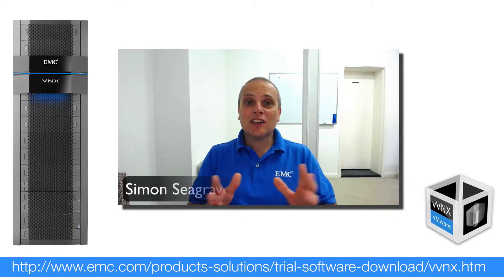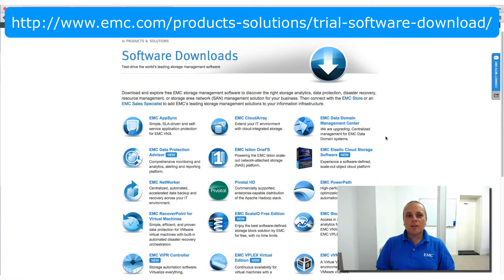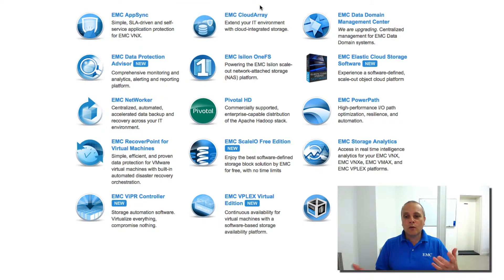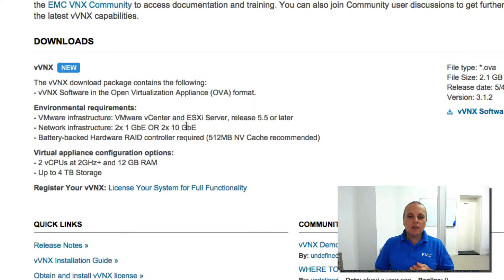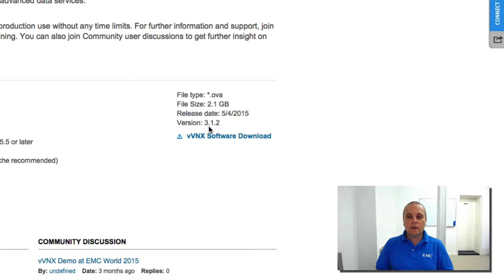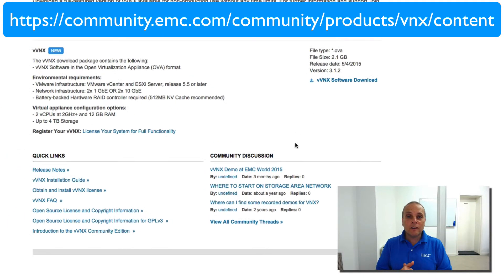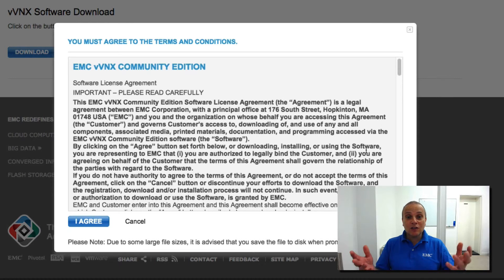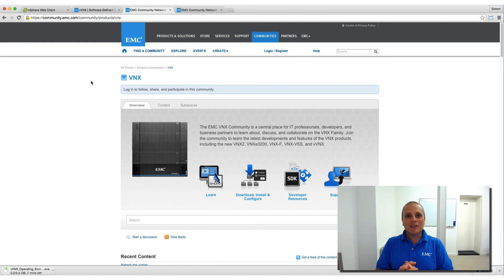EMC Virtual VNX (vVNX) Video #2 - How to Download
In this second video of the series, find out how and where to download your own free copy of the EMC vVNX storage appliance.  This is ideal for test/dev and VMware vSphere lab environments.